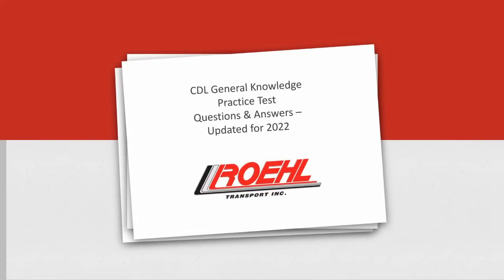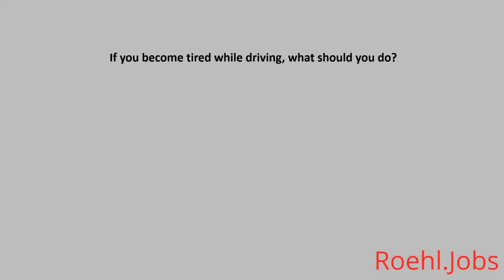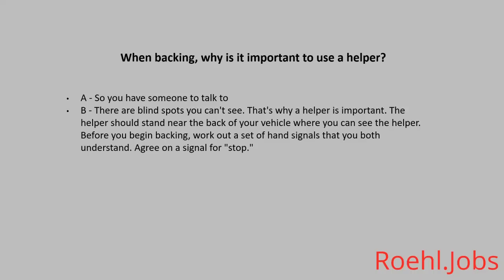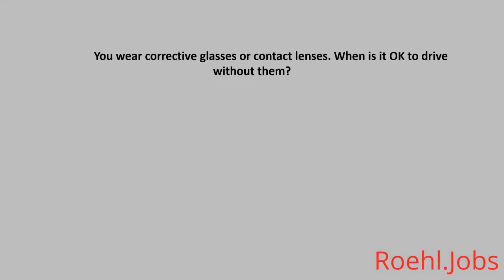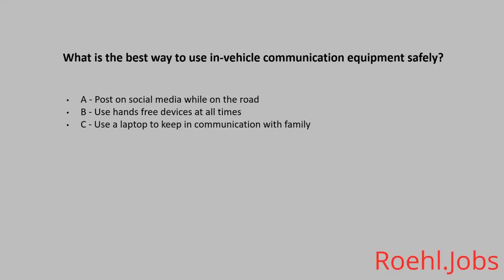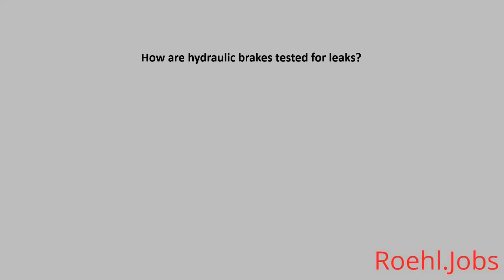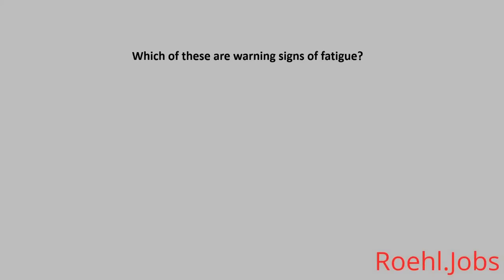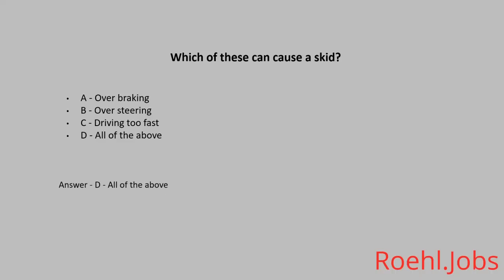2022 CDL Practice Test (Updated) - General Knowledge - Questions and Answers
Updated for 2022, we put together another narrated General Knowledge CDL Practice test for future truck drivers looking to earn their commercial driver’s license (CDL). This CDL practice test video with both questions and answers features questions (and answers) not found in our 2020 video as well as a select few that were. Our recommendation is to listen to and or watch both videos to ensure you are as prepared as possible.

In addition this watching this video to help you prepare, Roehl has also created additional CDL practice tests that future commercial truck drivers can take to prepare for their test(s). These CDL practice tests can be found here:

0:00 Introduction
0:55 What is an escape ramp?
2:09 What is the proper braking technique for going down a long, steep downgrade?
3:59 What are some signs of a distracted driver?
5:03 What are some suspension system defects?
6:02 As a truck driver, how often should you inspect the securement of your
7:44 What are the two special conditions where you should downshift?
10:41 Which of the following is something that needs to be checked on the front of your vehicle during your walk around inspection?
12:51 While you are driving, you are confronted by an aggressive driver. What do you do?
13:34 What is the best way to use in-vehicle communication equipment safely?
14:52 There are three types of emergency equipment you must have. Which of the following is not one of them?
15:22 Why is it a good idea to put the starter switch key in your pocket during pre- inspection?
17:23 How are hydraulic brakes tested for leaks?
18:23 It is important to always check your tires. What are some issues you may encounter?
19:19 What are some exhaust system defects?
22:55 What type of vehicles are required to have antilock braking systems?